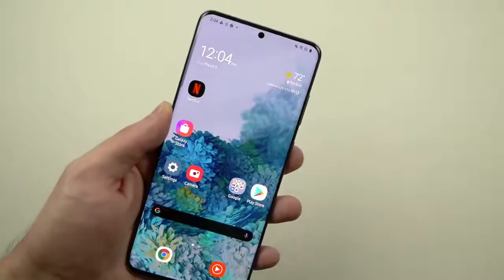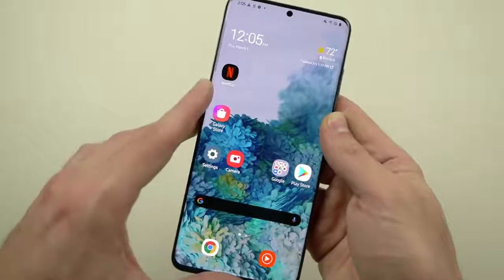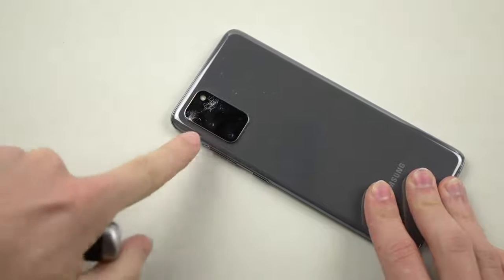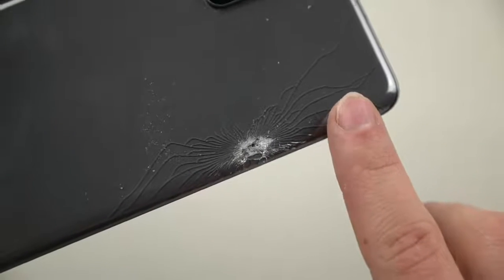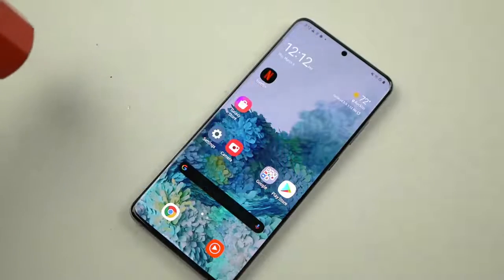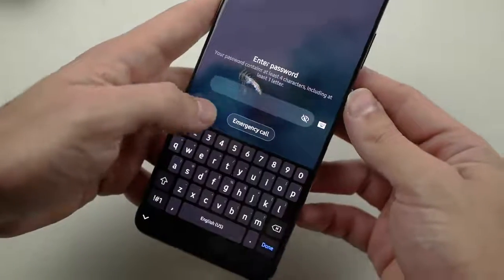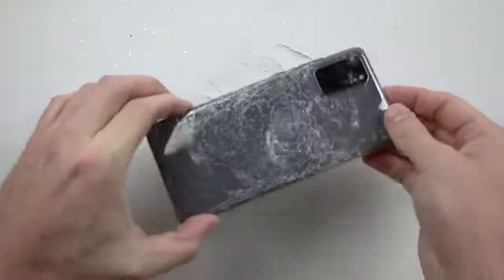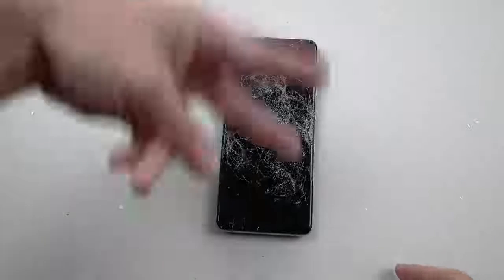Samsung Galaxy S20+ Hammer & Knife Scratch Test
Just how durable is the new Samsung Galaxy S20 Plus? Time to find out.